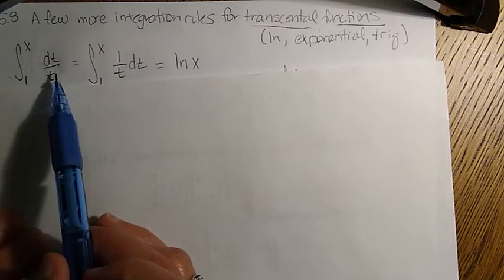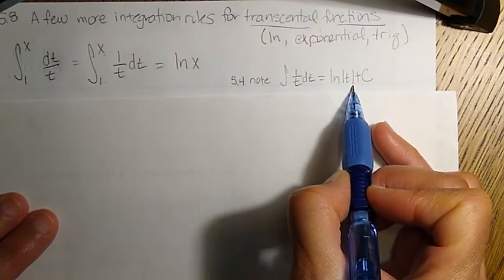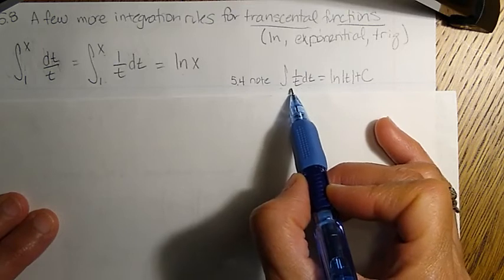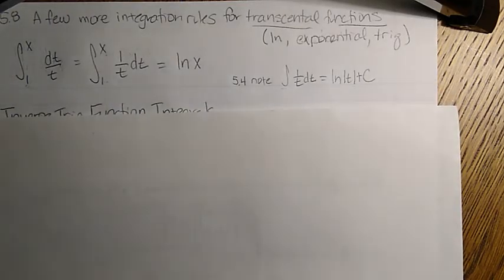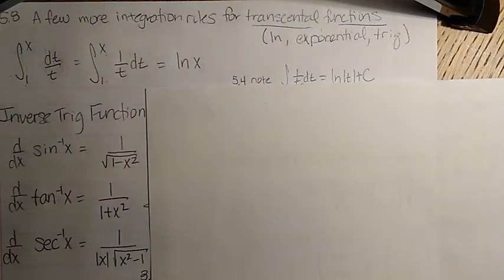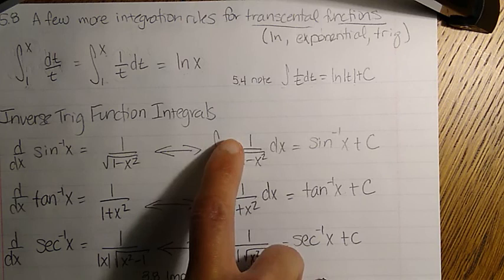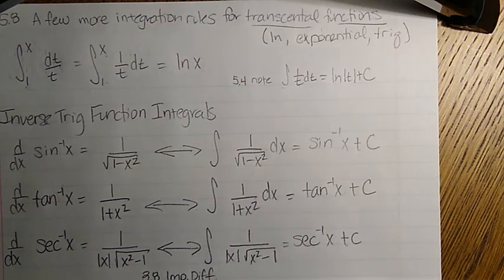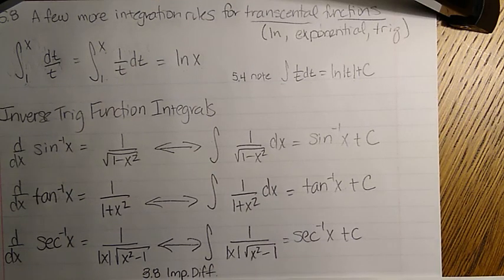5.8 More Transcendental Integral Rules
We introduced a few new transcendental integral functions.